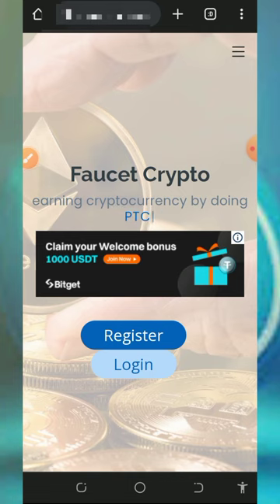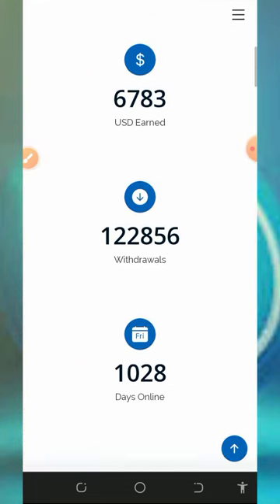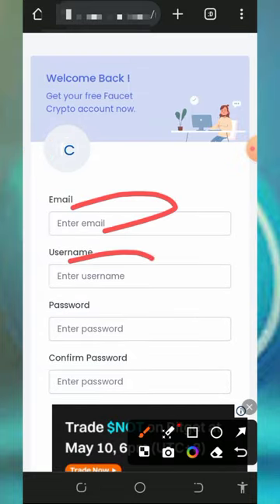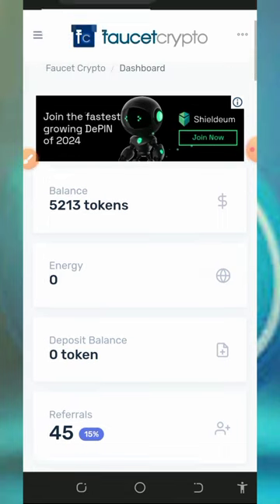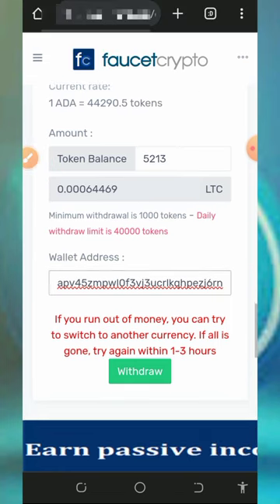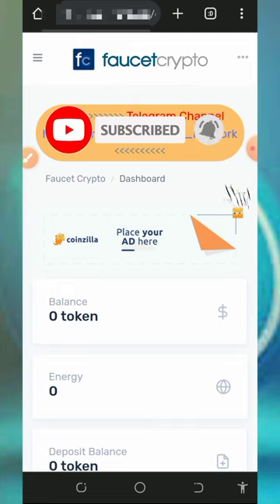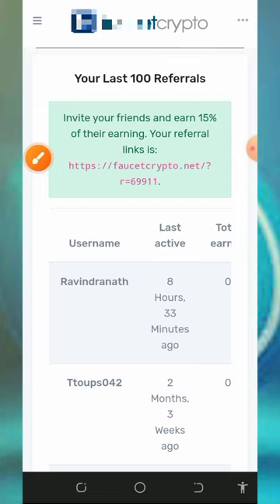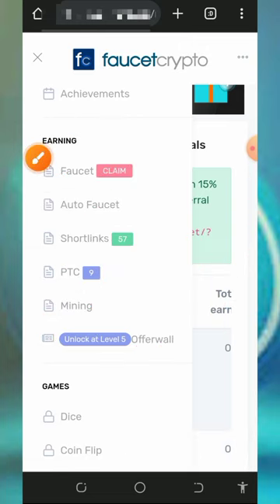Free LITECOIN Site 2024: Claim 0.7282 LTC Today, No Deposit 😱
Free LITECOIN Site 2024: 0.7282 LTC Today, No Deposit 😱 start claiming yours now! no need to invest or deposit 😱

research

litecoin earn
ltc litecoin
litecoin earning
litecoin faucet
cryptocurrency
litecoin earning site
earn ltc
earn litecoin
how to earn free litecoin
free litecoin